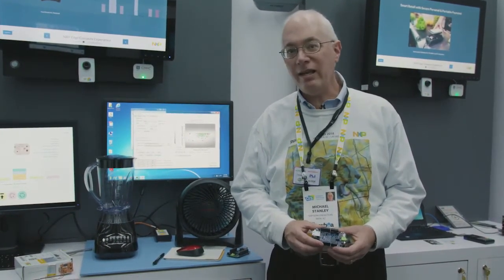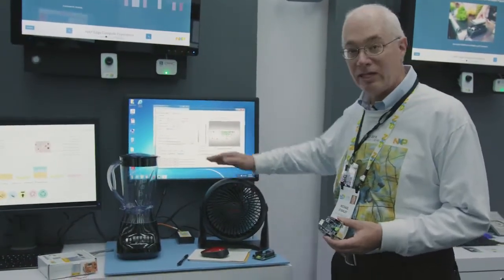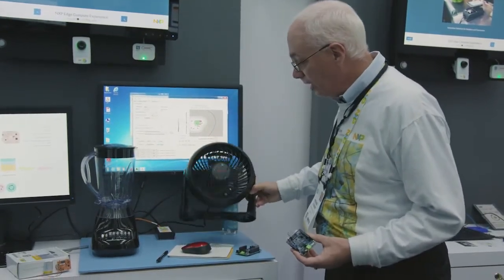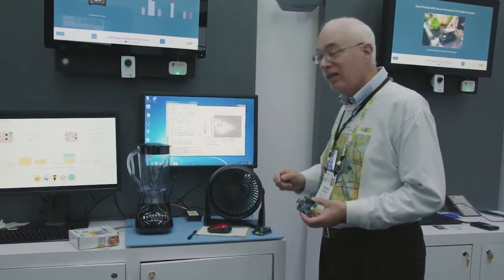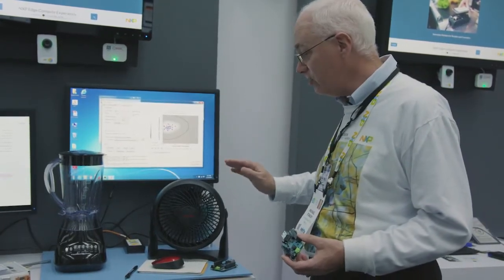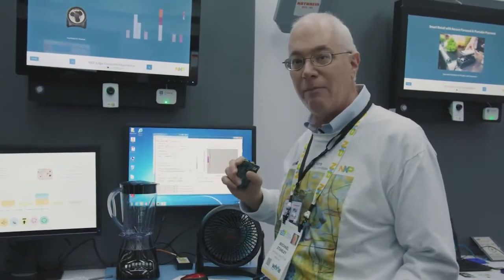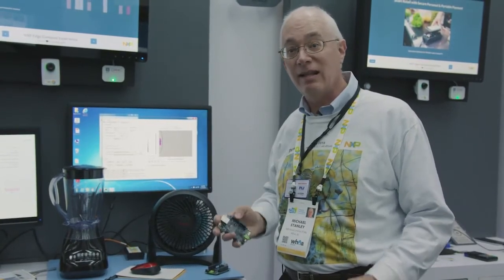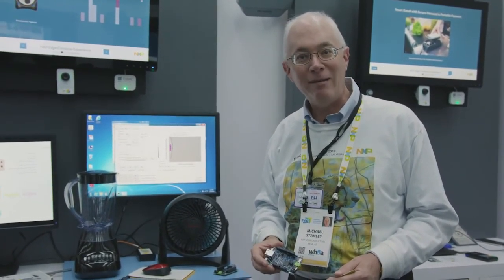NXP Edge Computing Solutions: Machine Condition Monitoring & Sensor Anomaly Detection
CES 2018 – Demonstrating techniques to monitor any machine with a motor through machine learning at the end node using NXP’s development board with an NXP MCU and NXP sensors for sources of data for machine learning.  Local computation can be done at the location of the machine for a wide variety of applications.